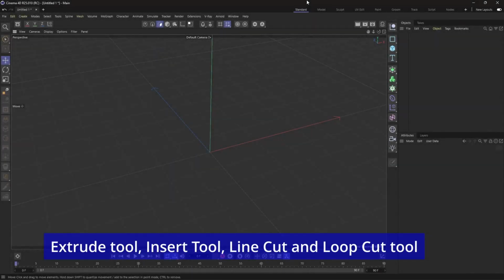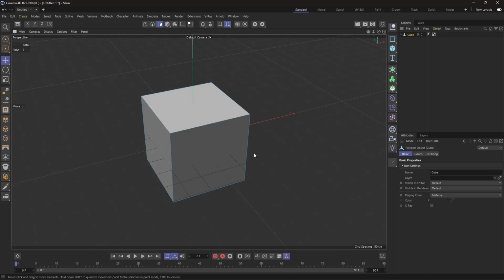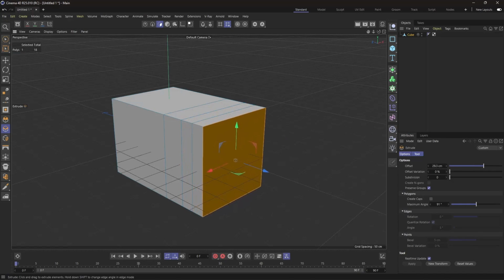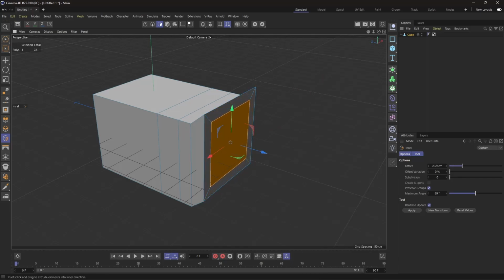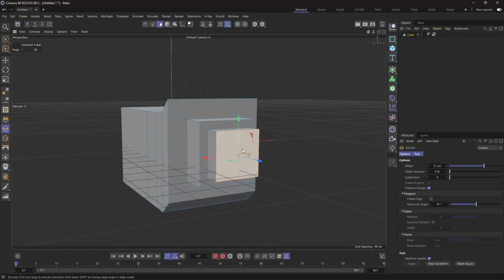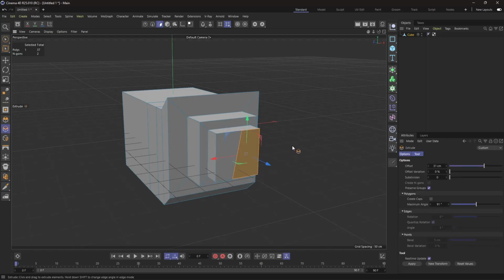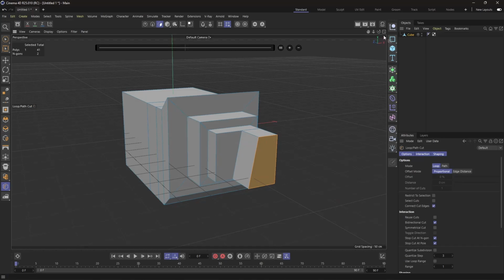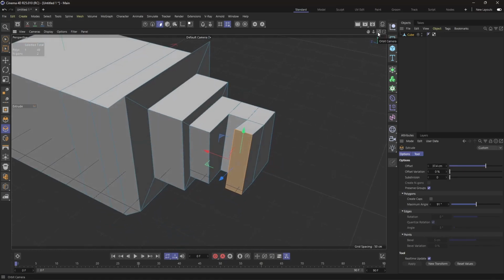7 extrude, insert, line cut and loop cut tool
Welcome to this cinema 4D tutorial! in today's video, we'll walk you through the extrude, insert, line cut and loop cut tool in cinema 4D. Whether you're a beginner or looking to level up your skills, this tutorial is packed with useful tips, tricks, and techniques to help you master cinema 4D and enhance your 3D projects.